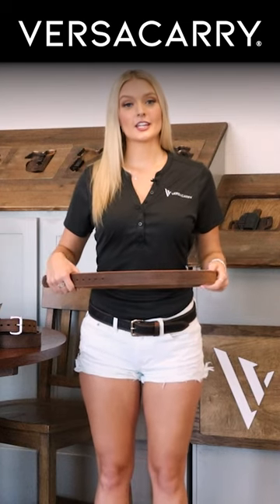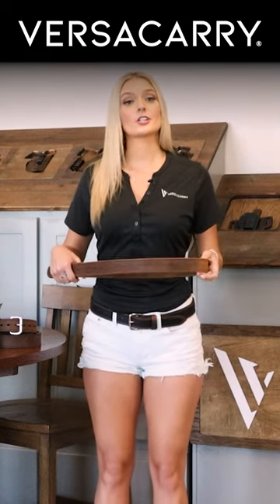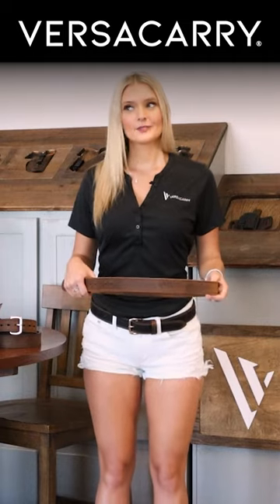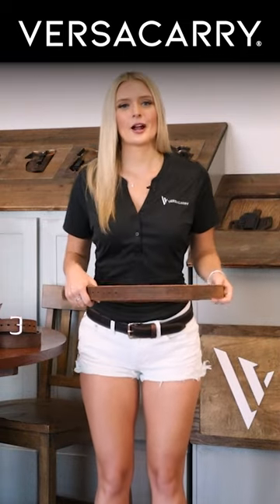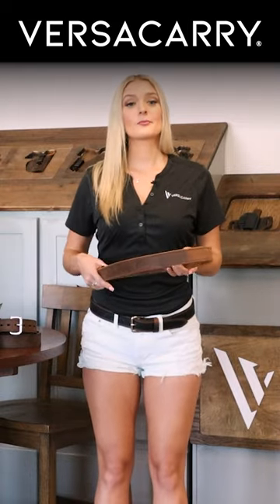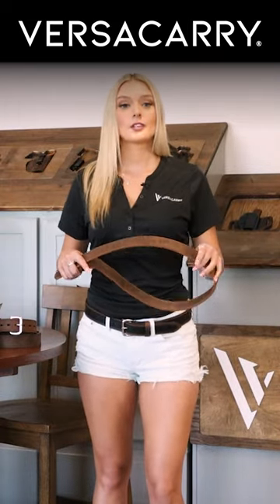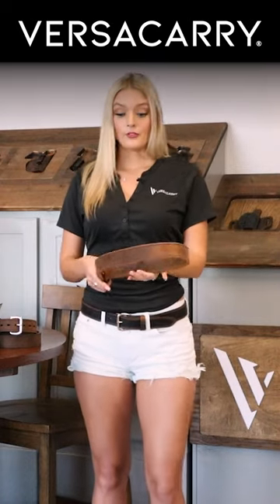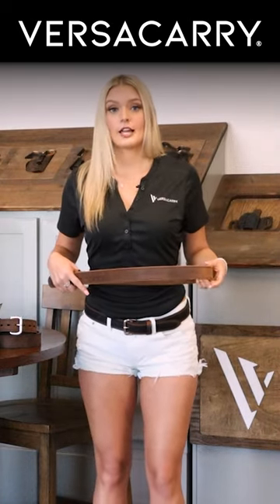Every Day Carry Belt - Versacarry®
Our Every Day Carry Belts are made of 100% Water Buffalo Leather in the USA!